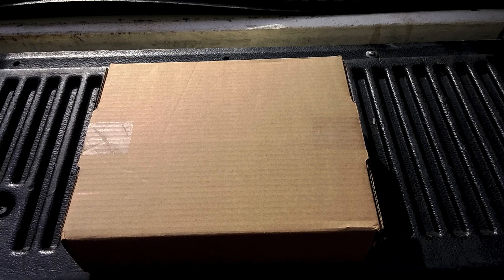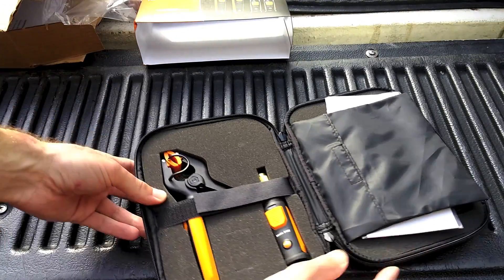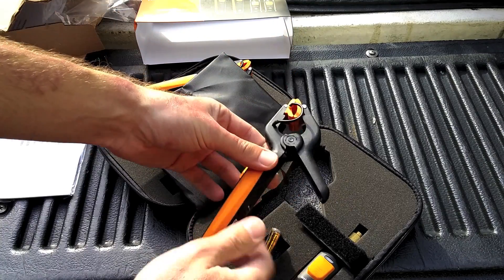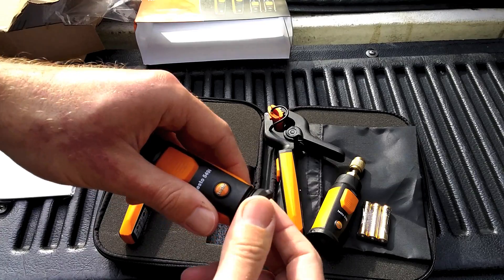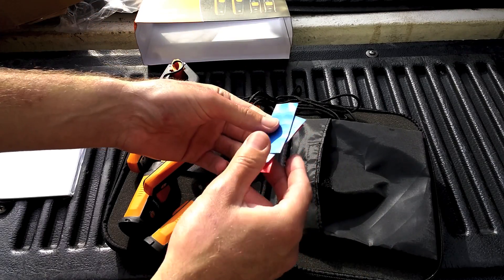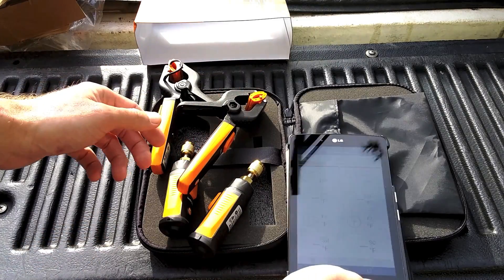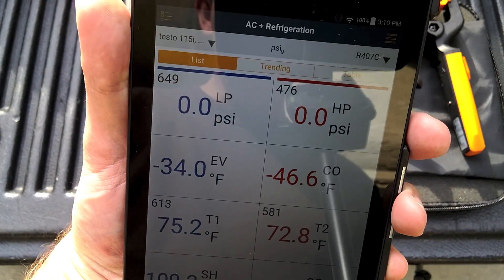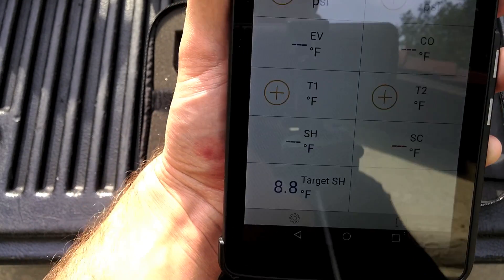testo Smart Probes Refrigeration Set Overview/Review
Link for kit on amazon
I overview testo's new smart probes refrigeration set.

Help your boy Jon HVAC by always shopping Amazon through this